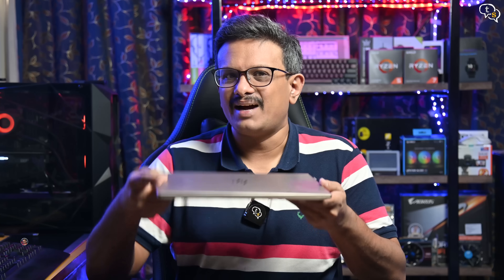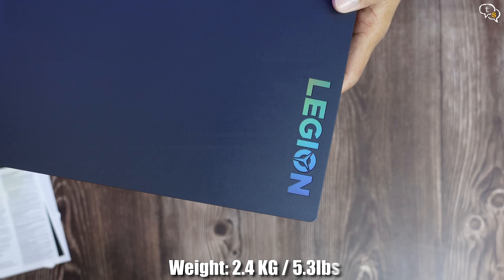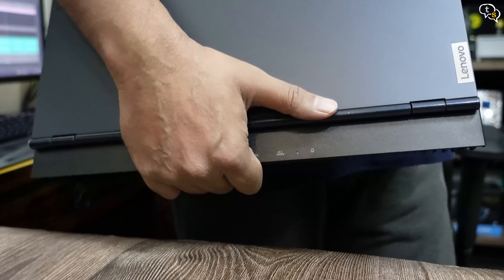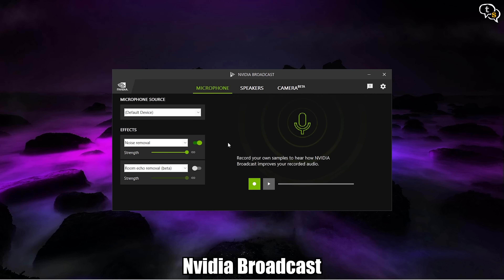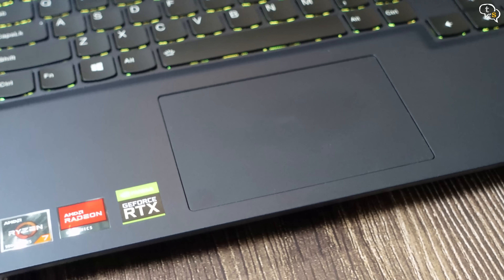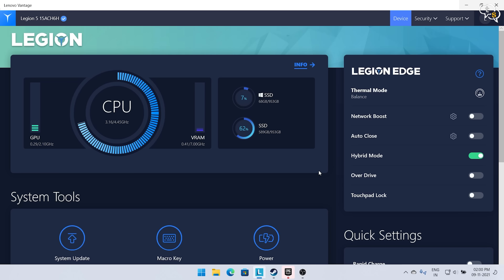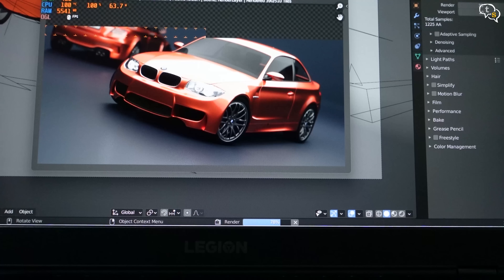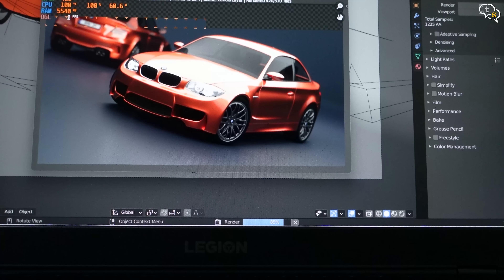Lenovo Legion 5 2021 Laptop | Ryzen 7 5800H, 16 GB RAM, 2 TB NVME, RTX 3060 6 GB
With work moving back to the office becoming the norm, my thin and light laptop is a bit underpowered for the kind of work I do. Not able to pack and carry my desktop every day, I needed a laptop with the power of my desktop but be portable enough to carry to the office. The Lenovo legion 5 is what I chose, watch on to know why?

⏰ Timecodes ⏰
00:00 Intro
01:13 Unboxing
01:42 Laptop First Look
03:30 Ports
04:44 Windows 11
05:08 Webcam
05:57 Build Quality
06:13 Display
06:48 NVIDIA Broadcast
07:35 TrueStrike RGB Keyboard
08:25 Trackpad
08:32 Laptop Bottom
08:47 Inside the Laptop
09:19 Cooling
10:11 Lenovo Vantage Software
11:01 Audio Test
11:29 Performance Modes
11:57 Gaming Benchmarks
13:15 Work Benchmarks
13:55 Fan Sound
14:40 NVMe Benchmark
14:49 Final Thoughts